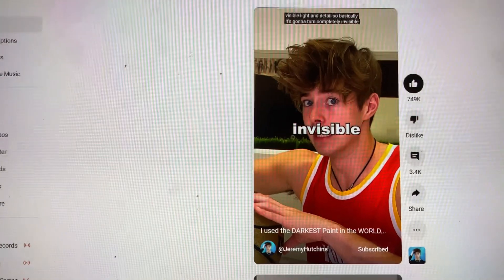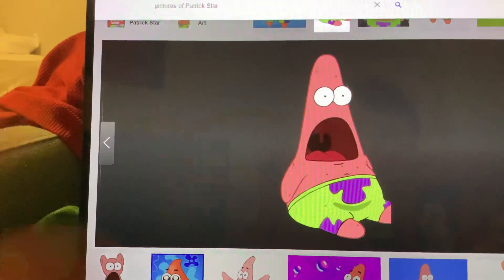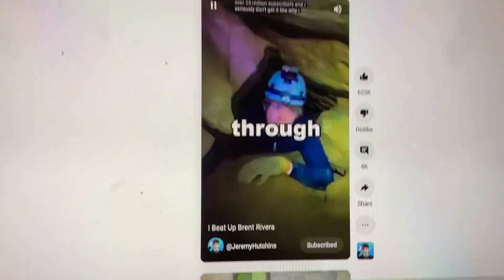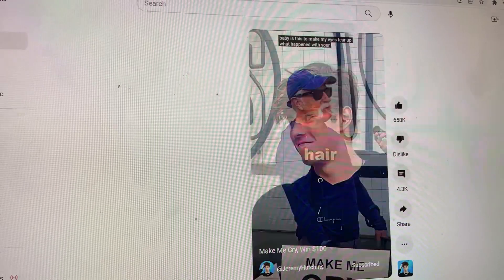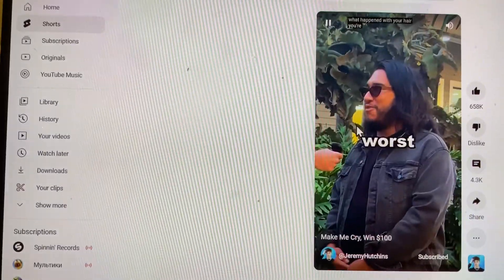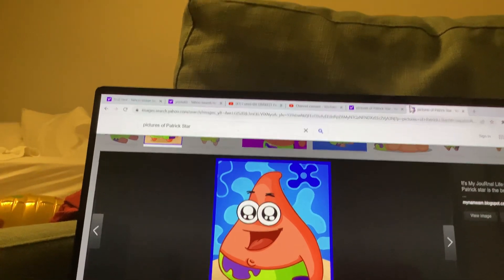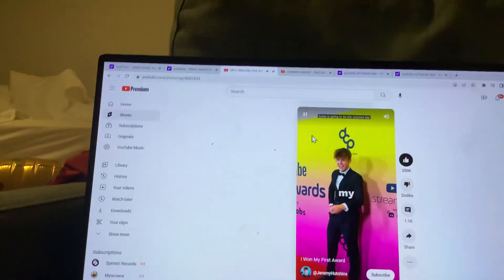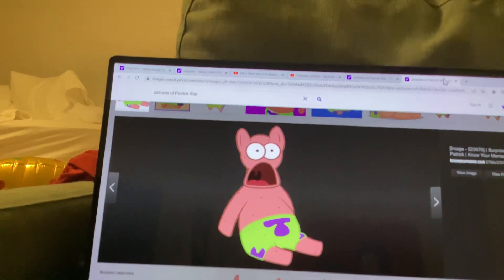Roasting the most worst YouTuber in history